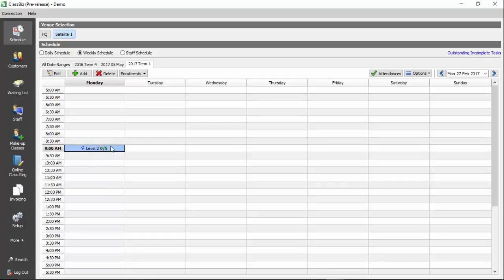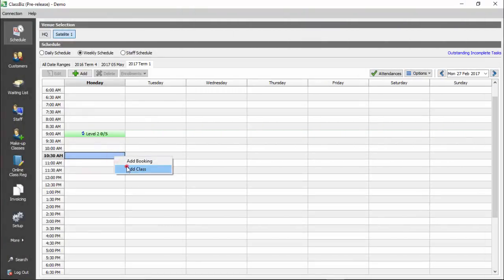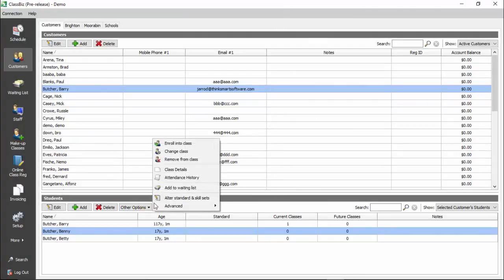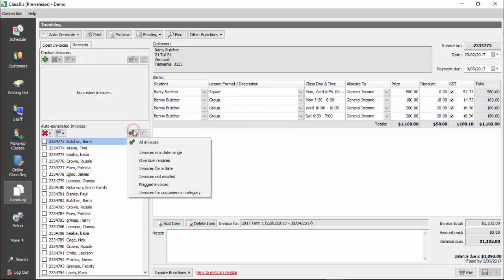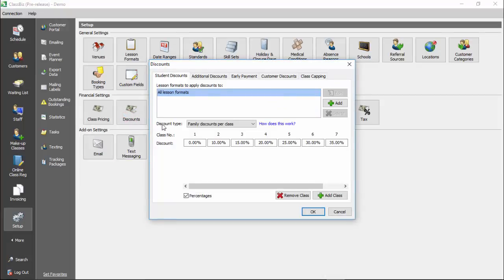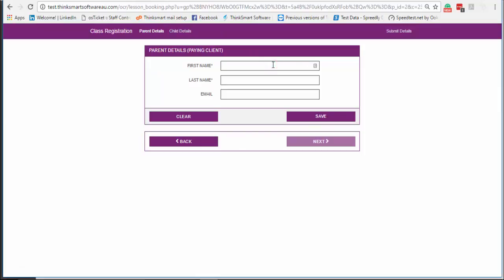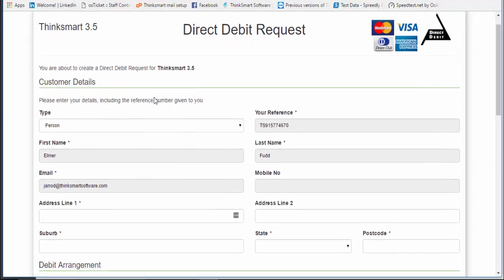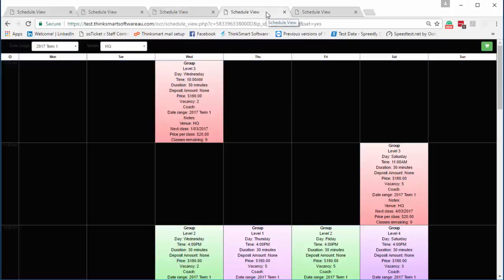13.2 New Features